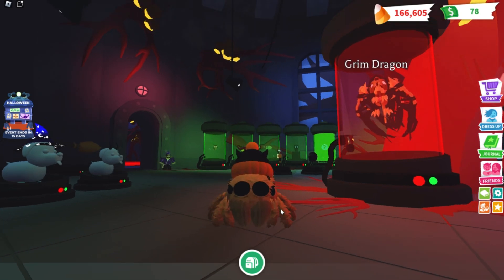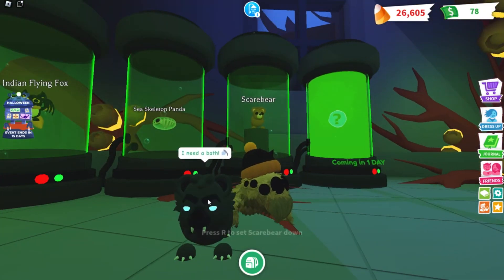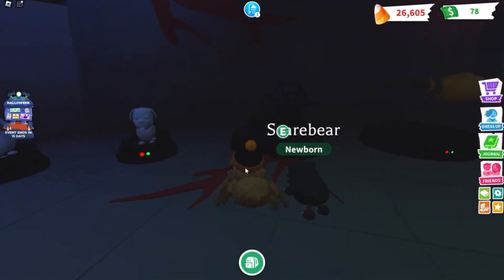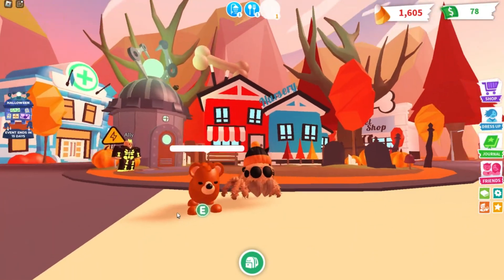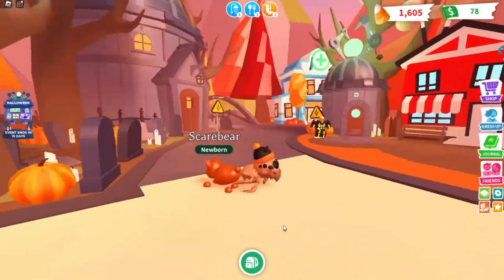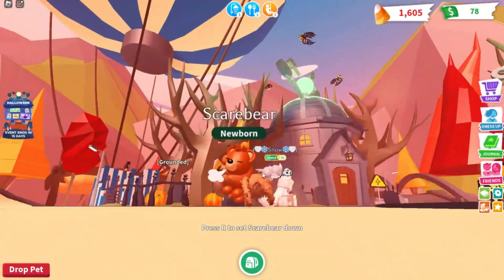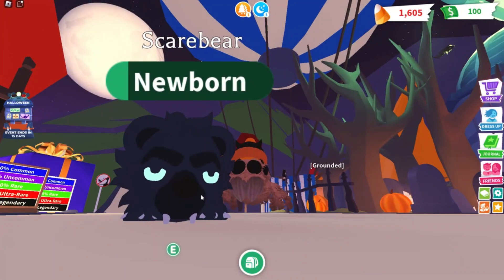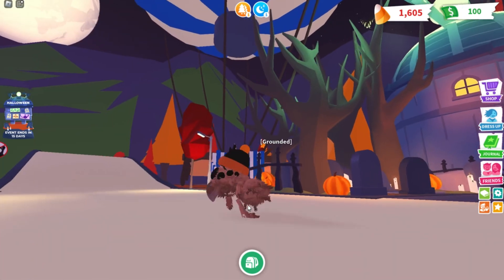Buying SCAREBEAR and Web Stroller In Adopt Me!